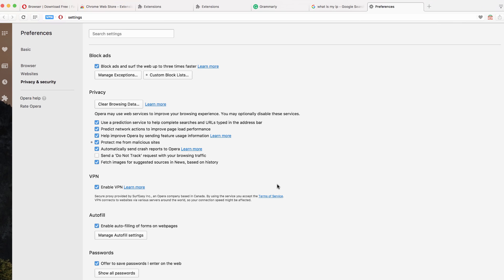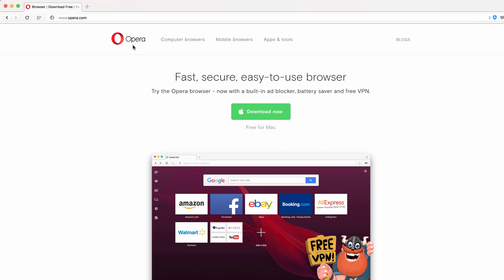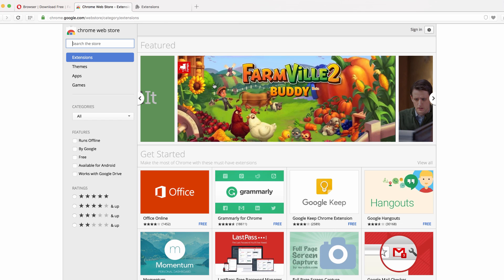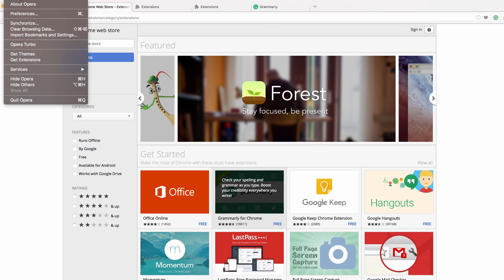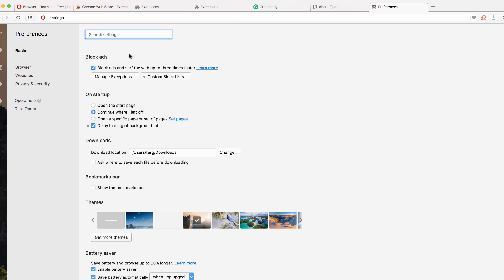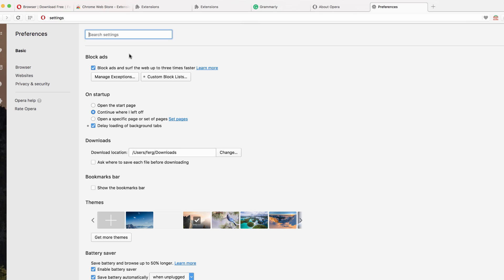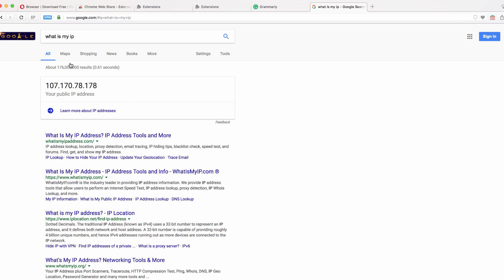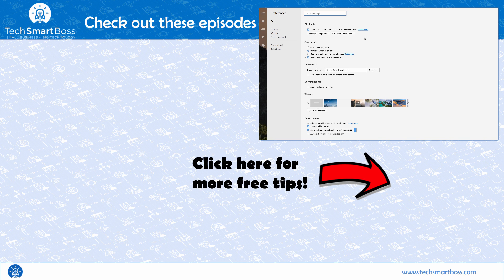Why I Switched from Google Chrome to Opera (And You May Want To Also)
I've had a love/hate relationship with Google Chrome for a while. I love the extensions and how it became a part of my normal workflow, but it started to get really slow, bloated, and I started to not have that same warm and fuzzy about Chrome that I used to have.

Enter the new version of Opera.  I tried it out, it was fast, worked well,  had a built-in VPN (which I really liked), but it wasn't until I found the Google Chrome Extension for Opera that my choice was clear.

Check out this video to see my overview of Opera and how to get all your Google Chrome extensions added in seamlessly.